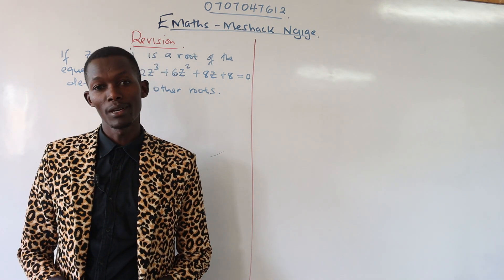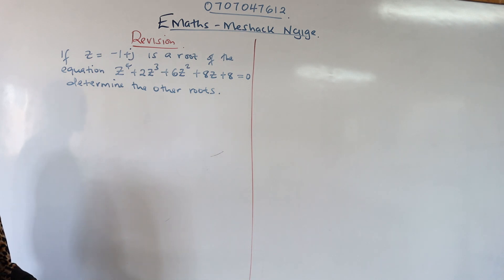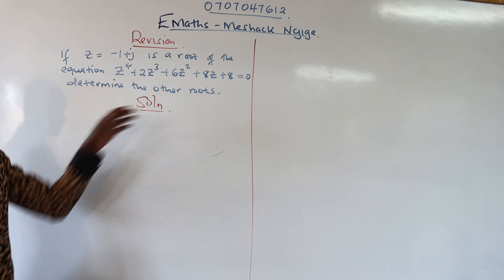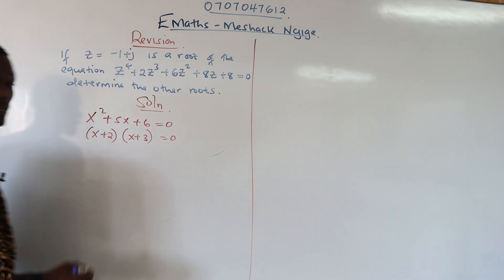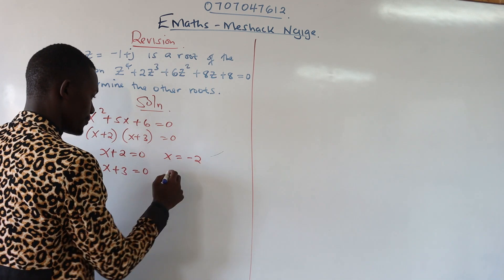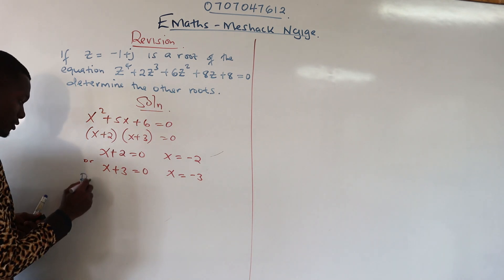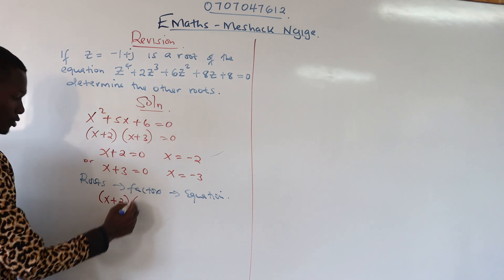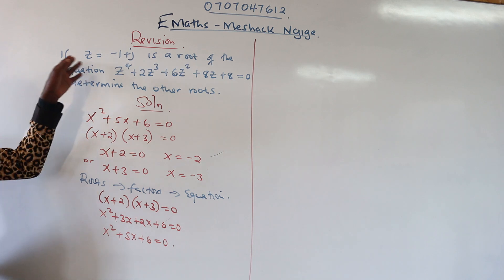KNEC REVISION ( ROOTS OF COMPLEX NUMBER)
We check roots of complex numbers in this video given one root.